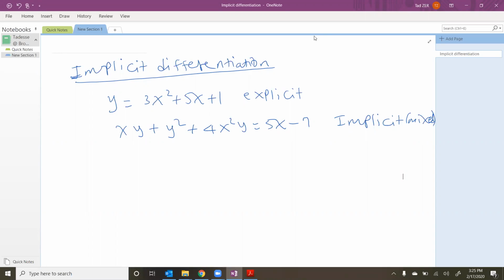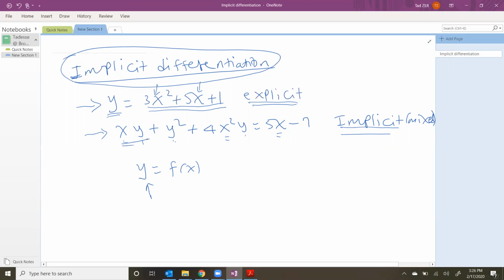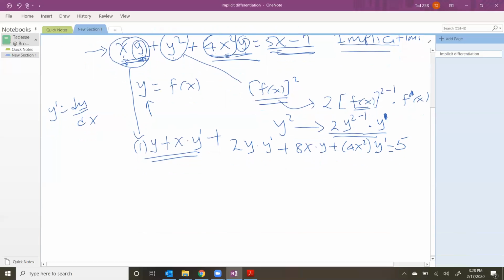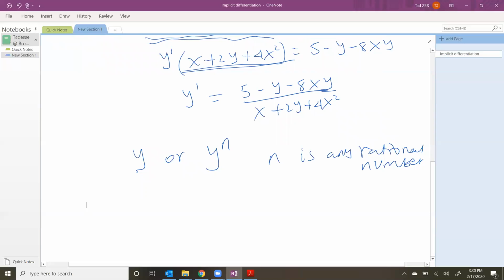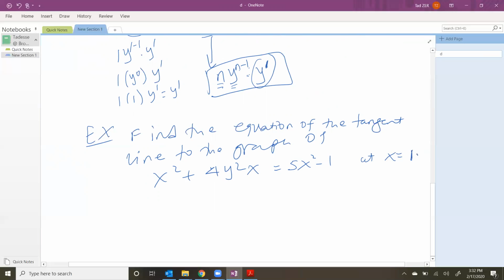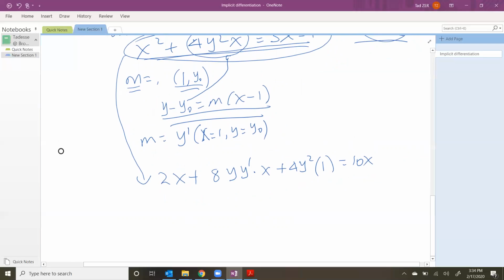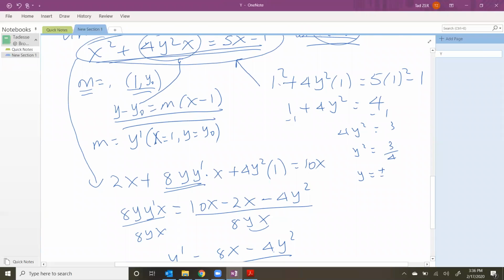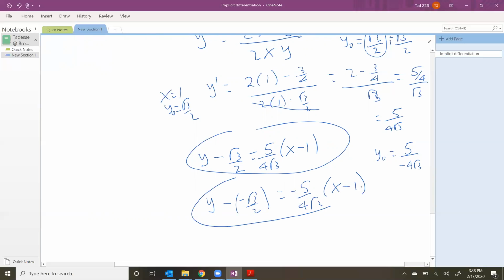Derivative- Implicit Differentiation